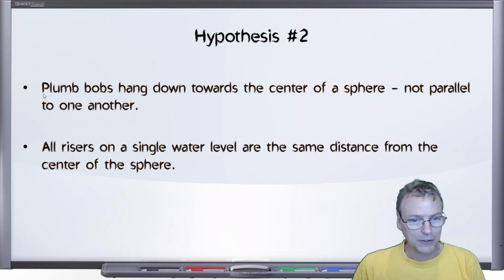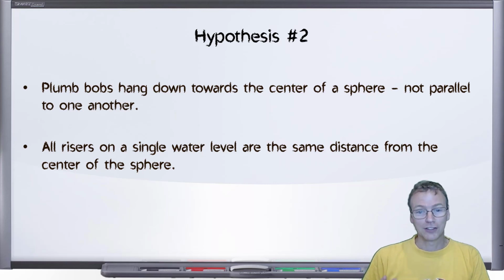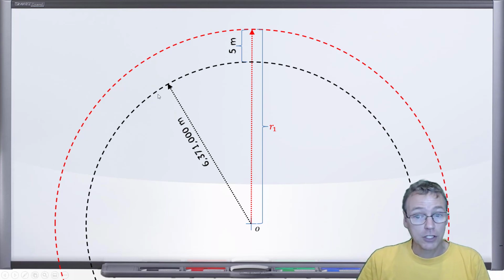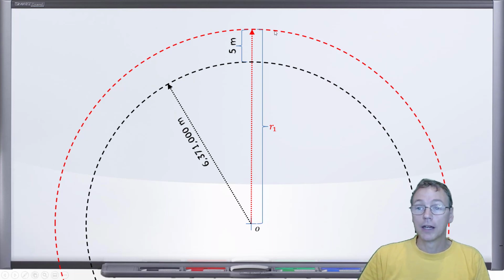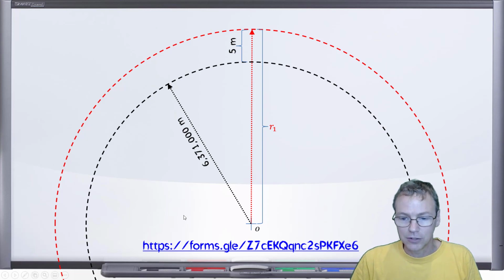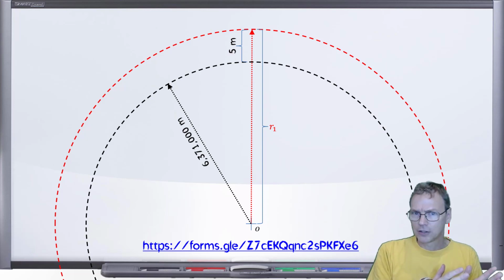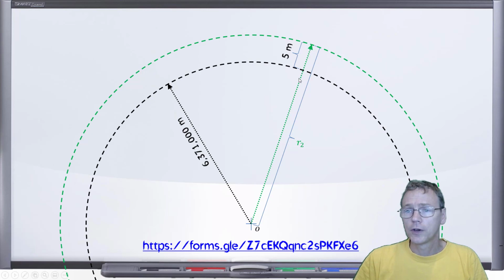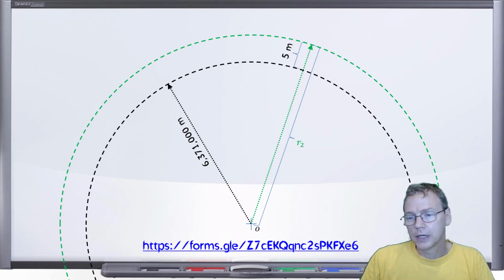Realizing Euclid Step-By-Step Part 5